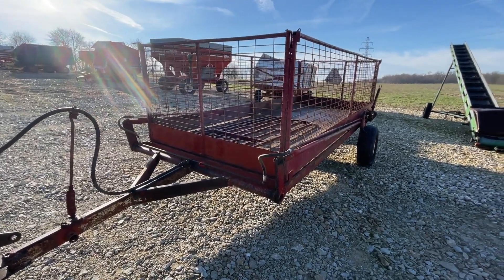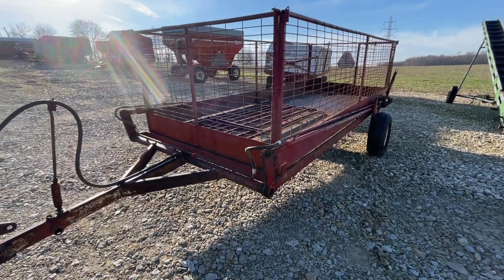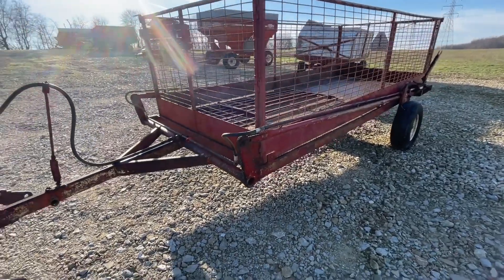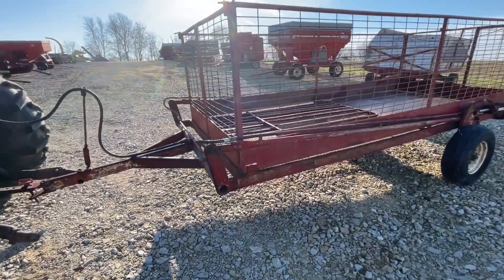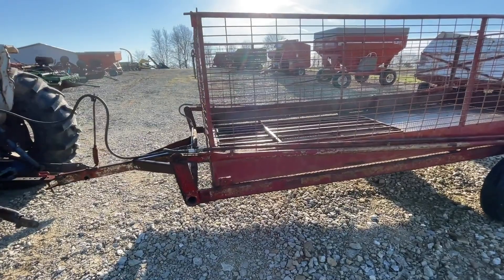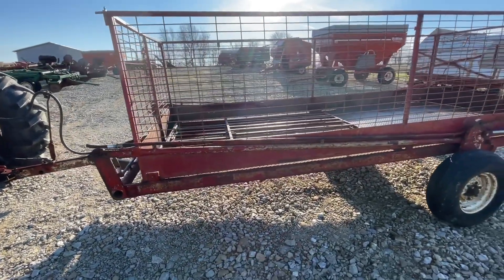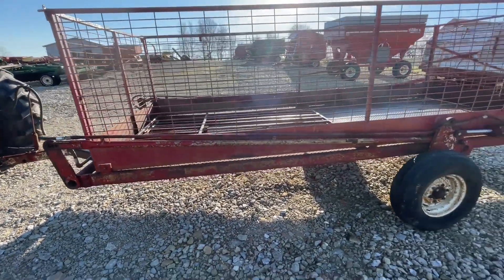LIFETIME FARM PRODUCTS 6012 For Sale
Unknown make/model, 6x12 livestock trailer, hydraulic lift, cut gate, good shape. Watch the video for more information.  Fresh Others